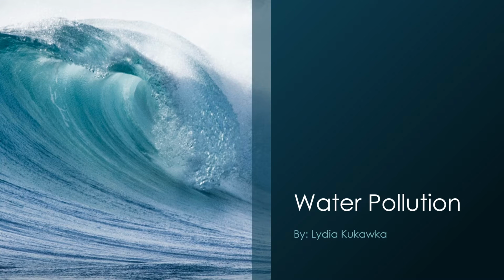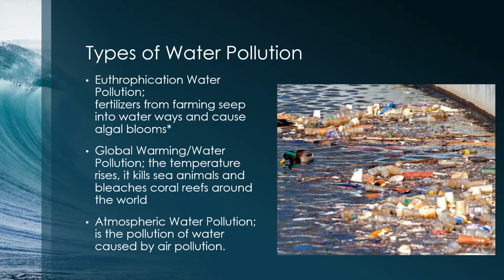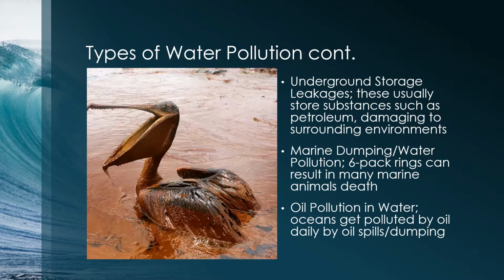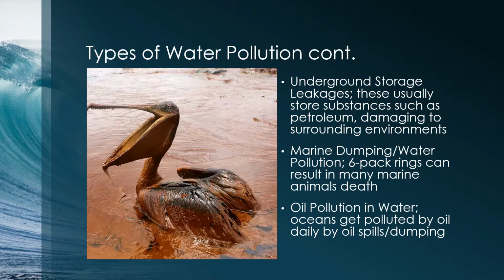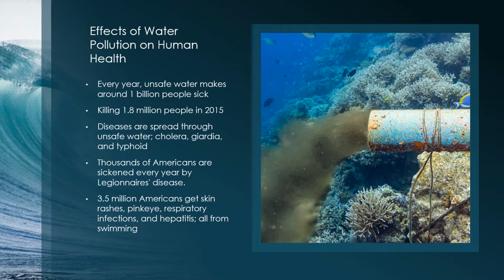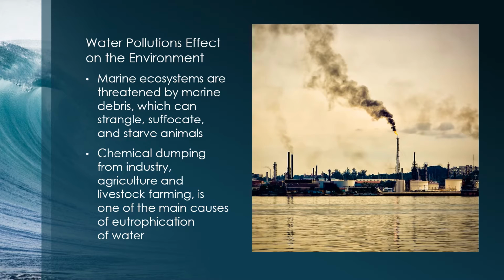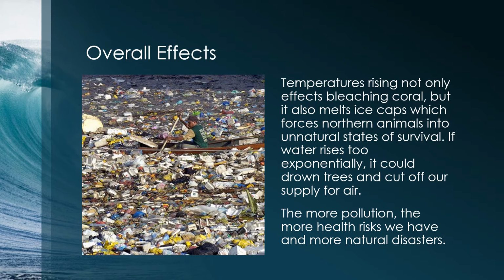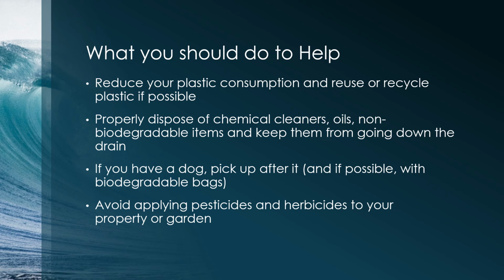Water Pollution College skills